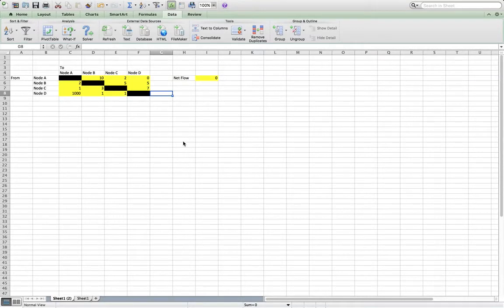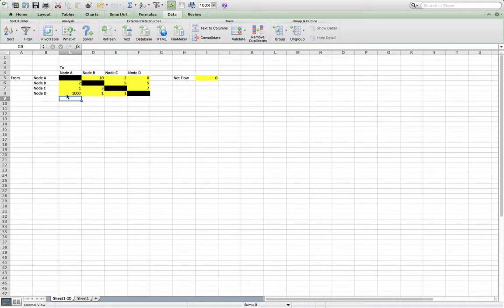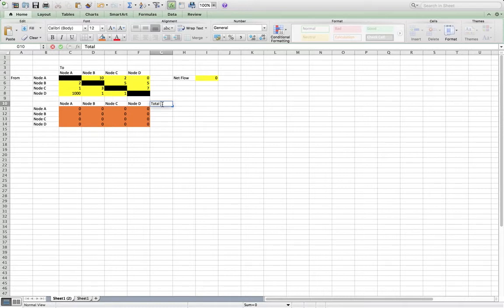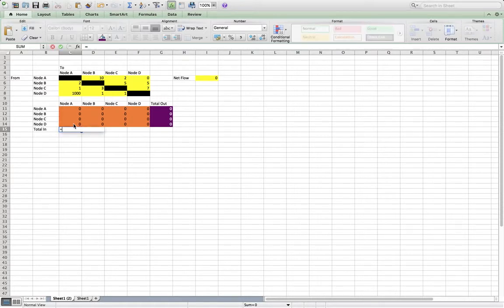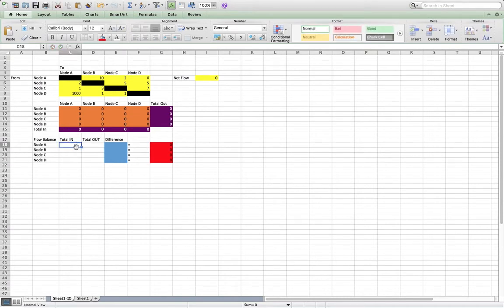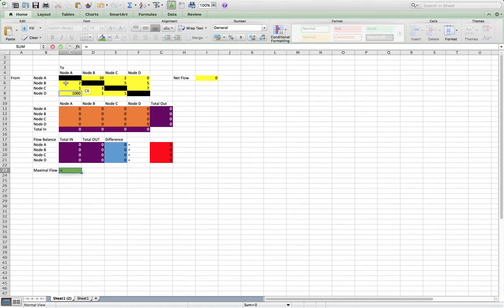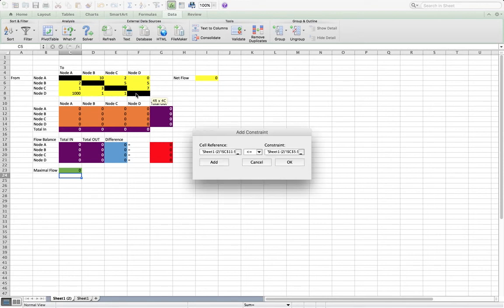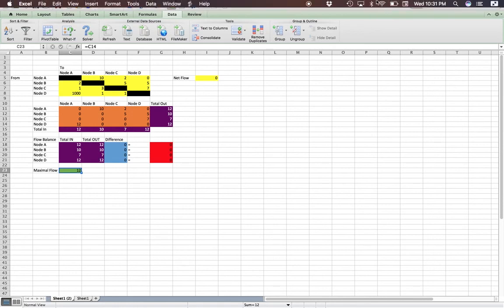Maximal Flow in Excel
How to model a basic maximal flow model in excel